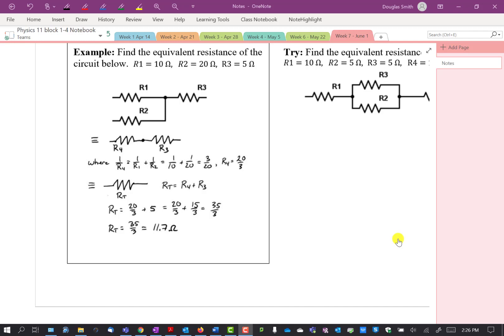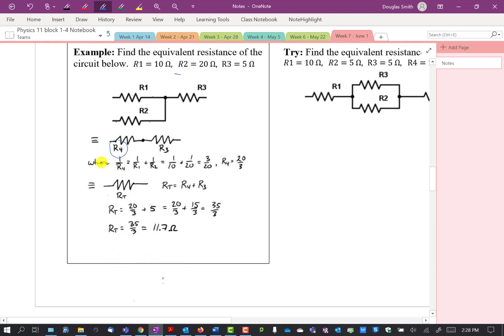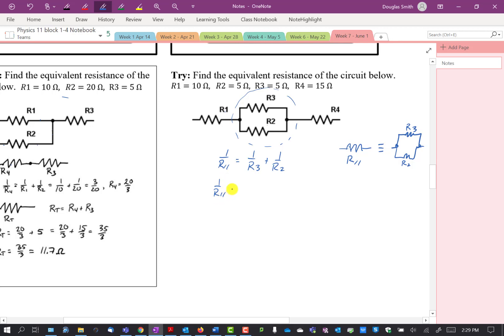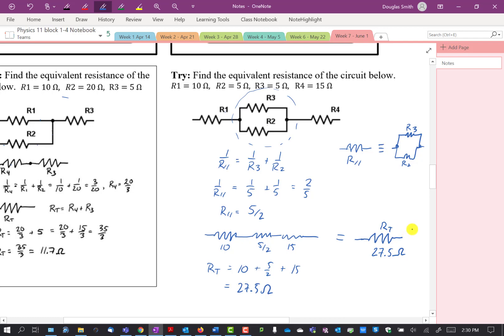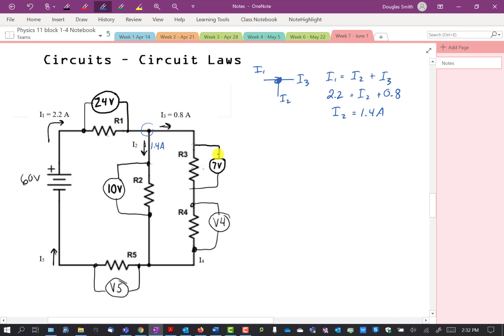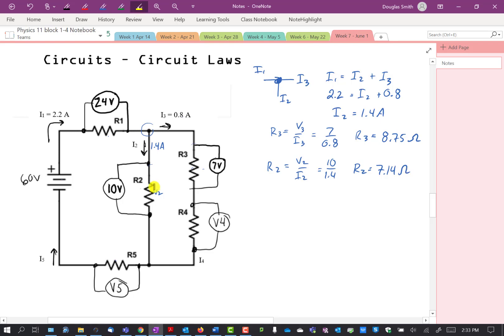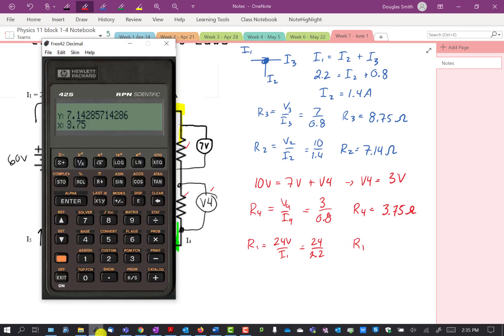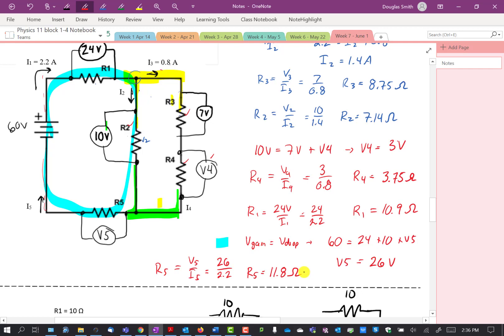Solving Circuits with Kirchoff's Laws